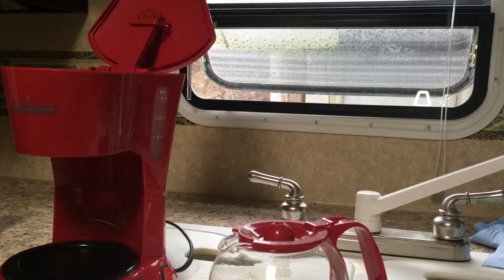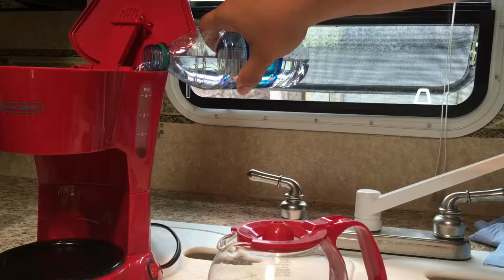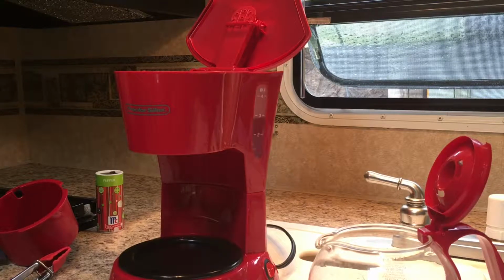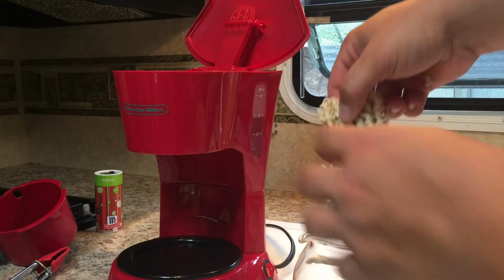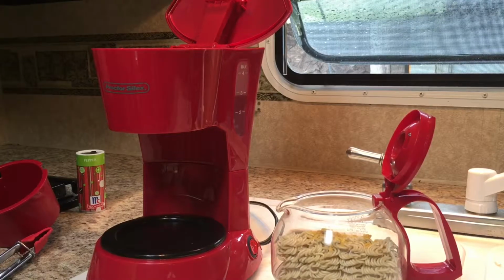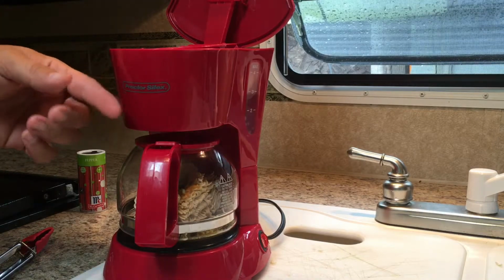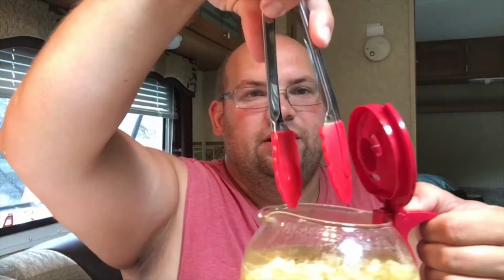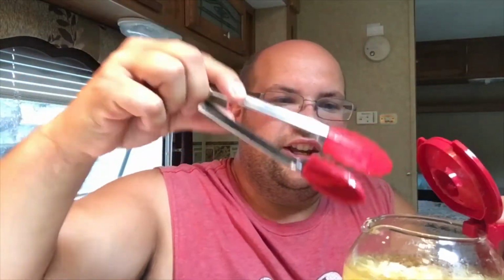Coffee maker ramen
Made some ramen in a coffee maker to see if it worked and it did